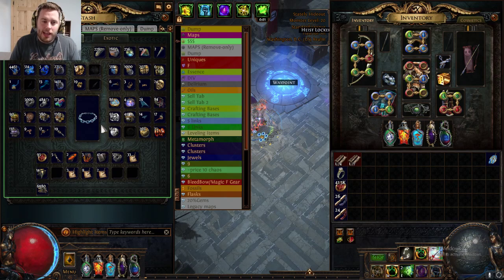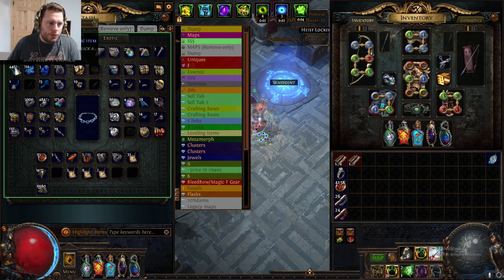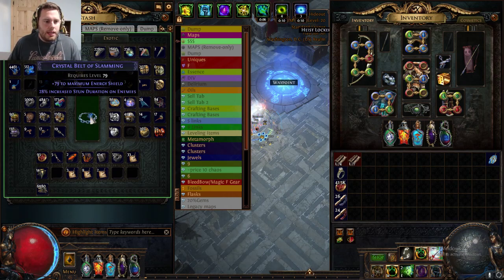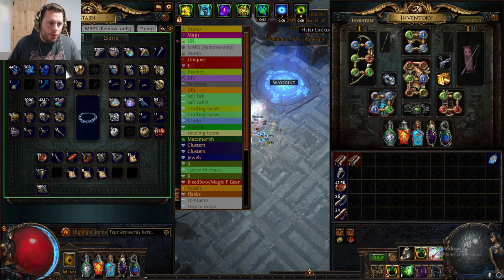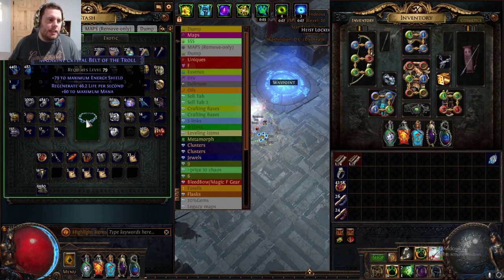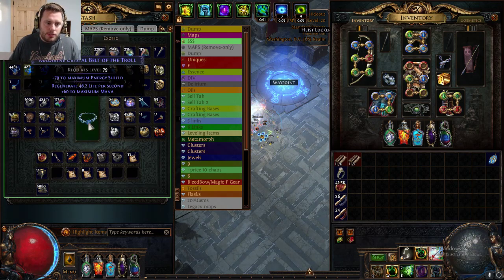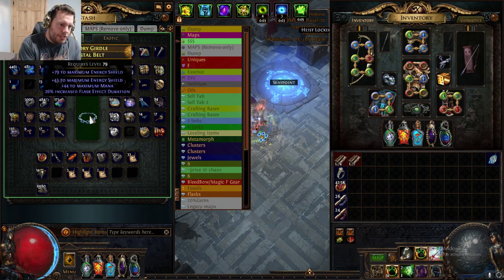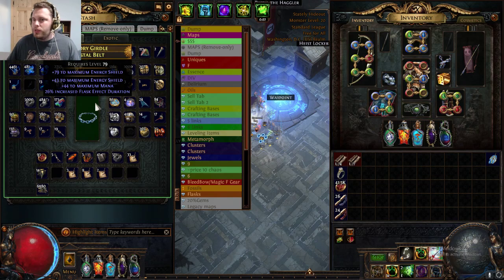Beginner Belt Crafting POE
Quick tutorial on how to craft basic belts for new players.